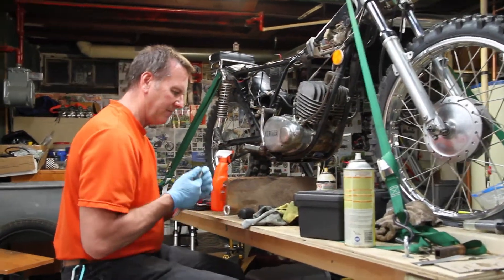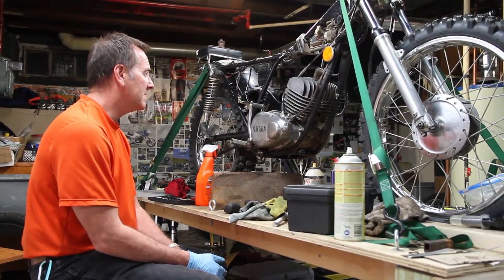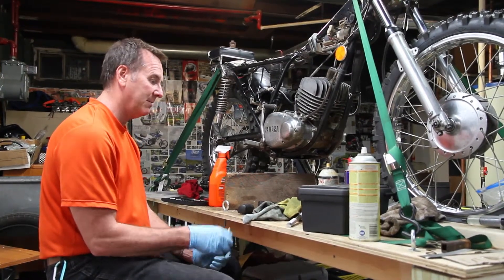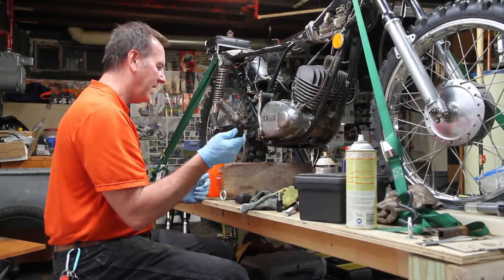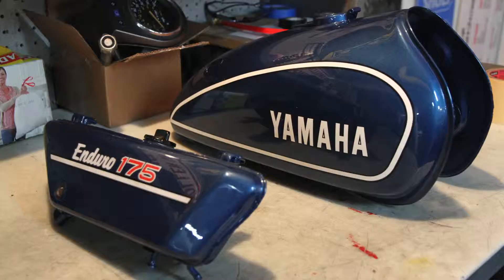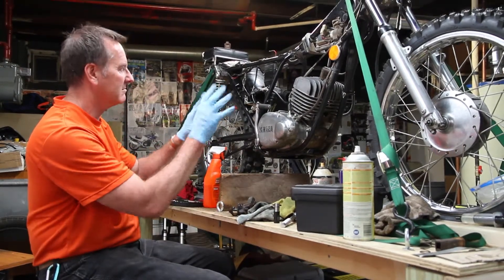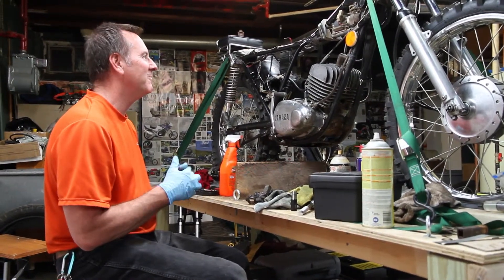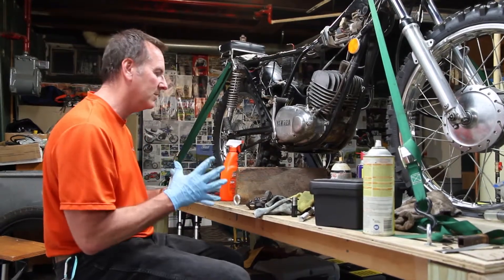1974 Yamaha DT175 Part 1 - SGG:EP17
1974 Yamaha DT175 Part 1 - SGG:EP17

This bike needs small amount of work, and some good cleaning.
Tank, oil tank, and side cover have been painted.